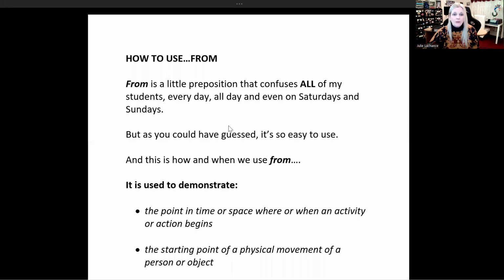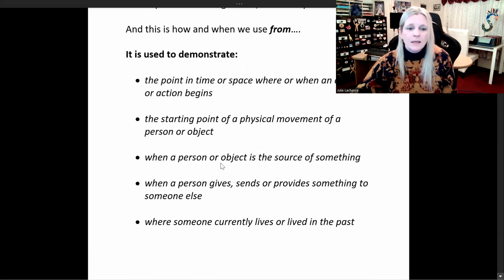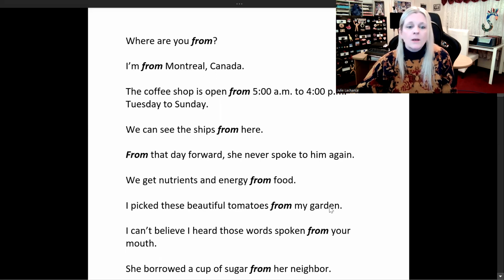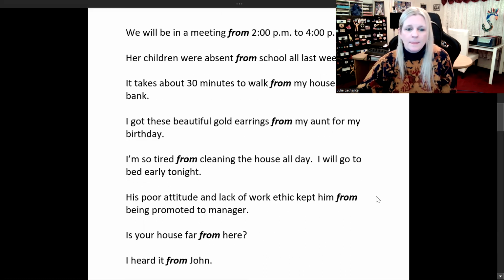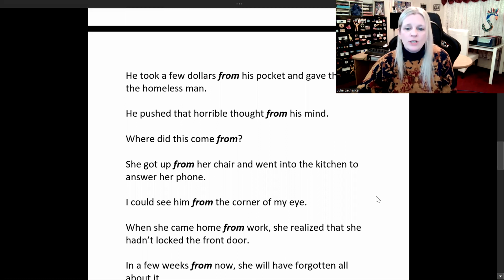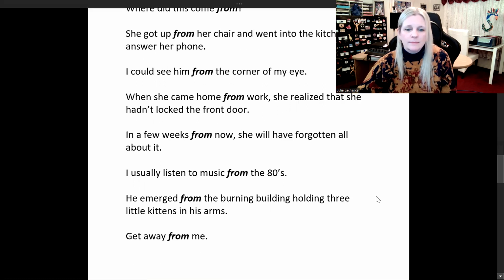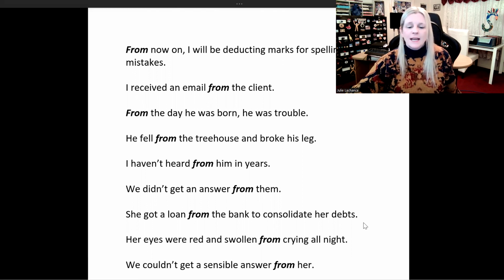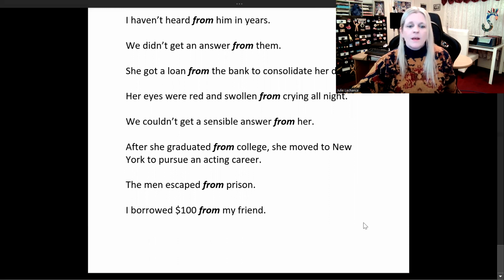How To Use...From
So many students have difficulty using the preposition from.  This video shows you when and how to use it and gives you plenty of sample sentences containing the word from.